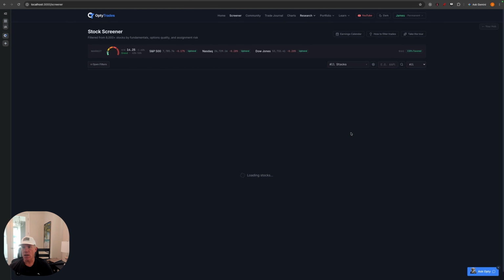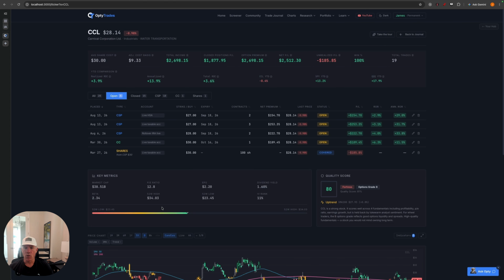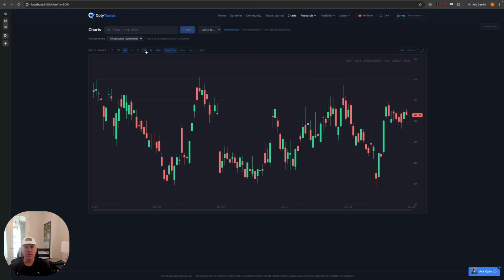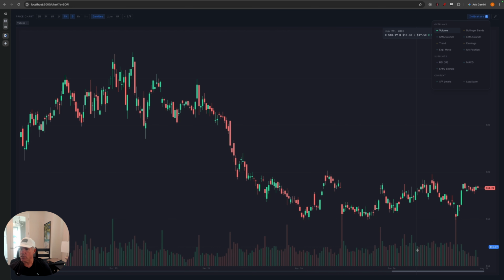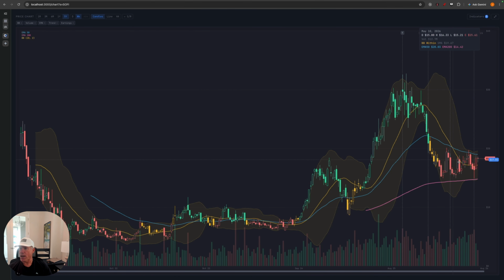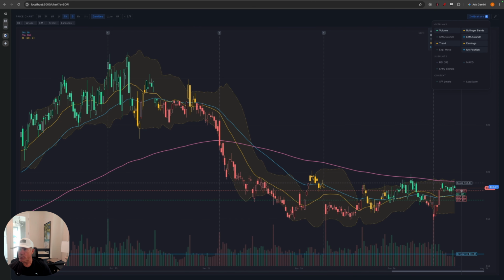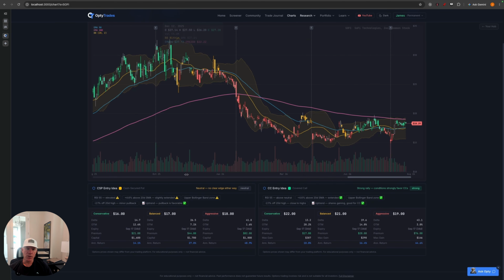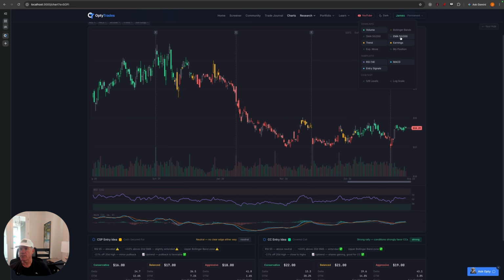How to set up your charts for selling options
We trade the wheel strategy and teach others how to as well

Master this new stock charting system to manage your analysis within a single window. Stop flipping tabs and streamline your workflow.

This tutorial focuses on navigating the screener section to access essential technical analysis tools. If you are tired of disjointed trading setups, this guide shows you how to centralize your view and monitor multiple assets simultaneously.

0:00   What's new — charting in OptyTrades
0:35   1 · From a screener row — the Chart button
1:25   2 · From the Deeper Analysis panel
2:20   3 · From a stock's page in the Trade Journal
3:10   4 · The new Charts page — search any listed ticker
3:50   Jump to — your watchlists and recent symbols
4:20   Ranges, bar sizes, and Candles / Line / Heikin-Ashi
5:05   Drawing your own support & resistance
5:35   The Indicators menu — overlays, subplots, context
5:55   Volume and Bollinger Bands
6:25   Moving averages — SMA vs EMA
6:55   Trend — the ribbon behind the screener's Trend column
7:20   Earnings markers — why they matter before you sell
7:45   Expected Move — what the options market is pricing
8:15   My Position — cost basis, break-even, and your open strikes
9:10   Which account the levels come from
9:35   Subplots — RSI and MACD
10:05  Entry Ideas — the CSP and CC cards
10:35  Strike tiers drawn on the price axis
10:50  Your settings follow you — wrap up

By following these steps, you will learn to locate specific stock charts quickly and layer technical indicators efficiently. We cover the exact process for setting up your workspace, making it easier to track price movements without constant window switching. This workflow is designed for traders who need a cleaner, faster way to interact with their data.